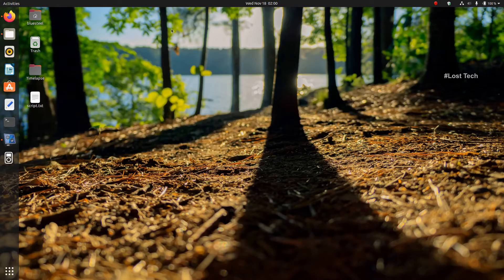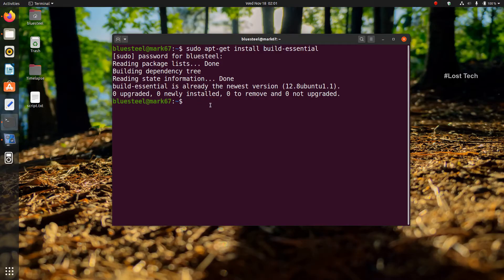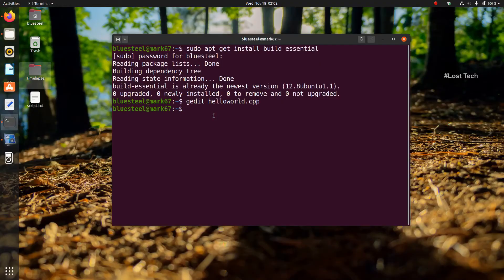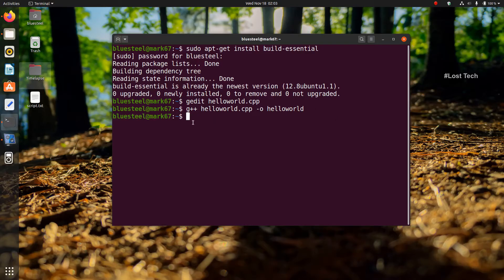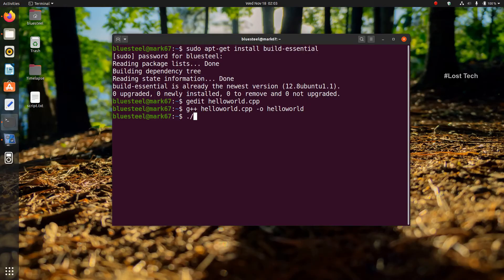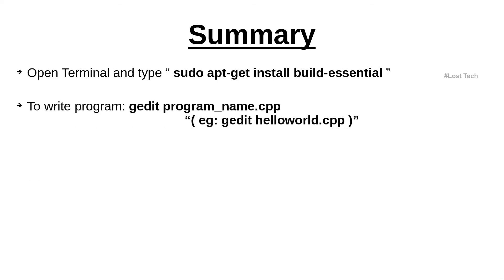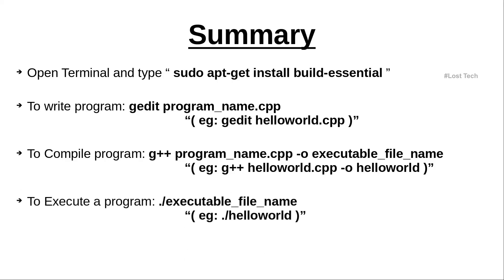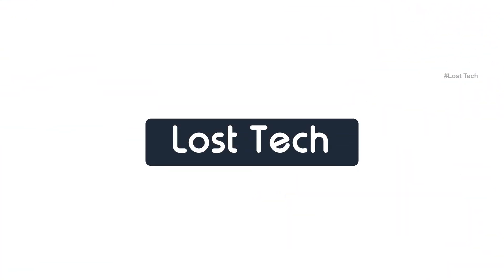how to run C++ program in Ubuntu | Write Compile Execute Using GCC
In this video, you are going to learn How to Compile and Run C++ program using GCC on Ubuntu 20.04 LTS Linux.

Same instruction will be valid for Linux mint, Debian and other Linux systems